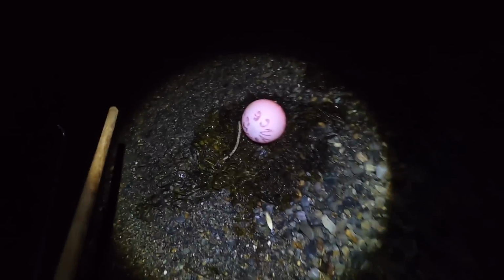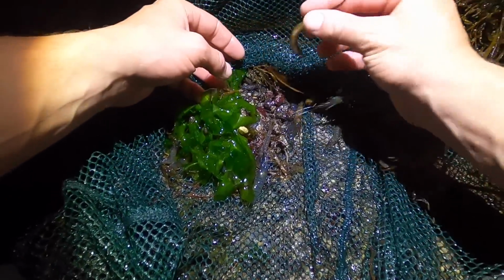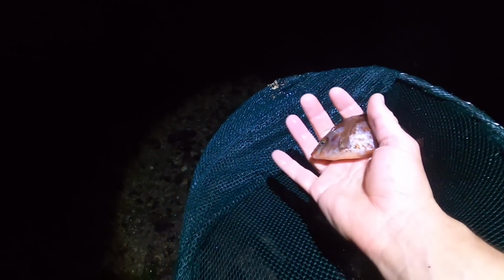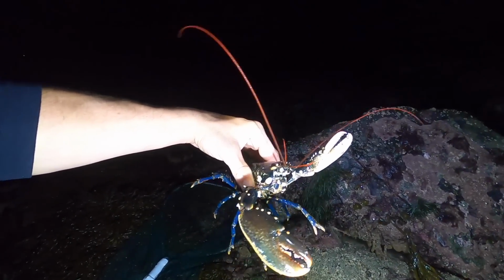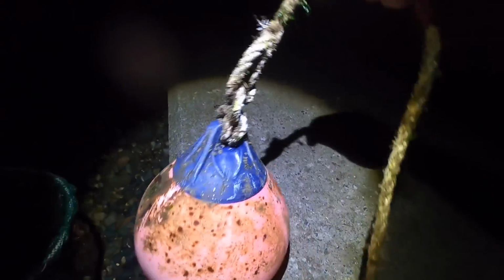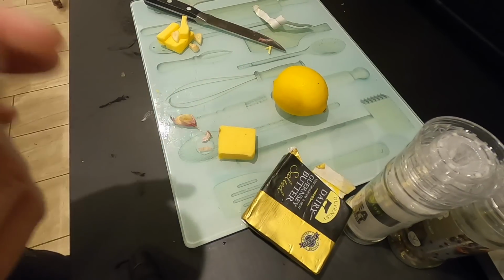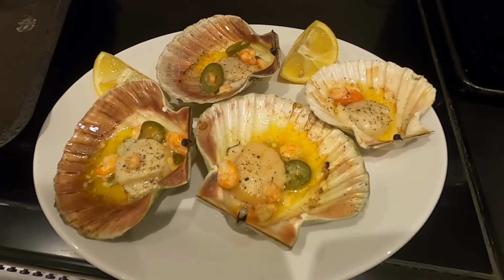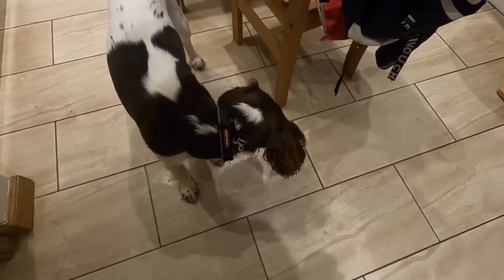Big Scallops & Prawns - Coastal Foraging - Scallops on a Half Shell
Follow Sam!